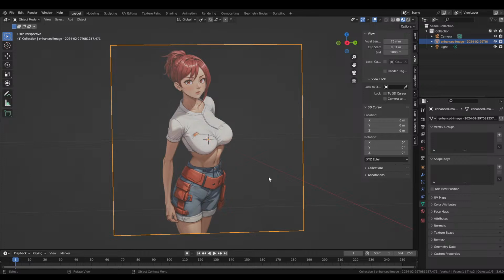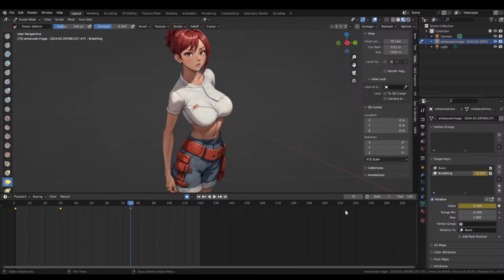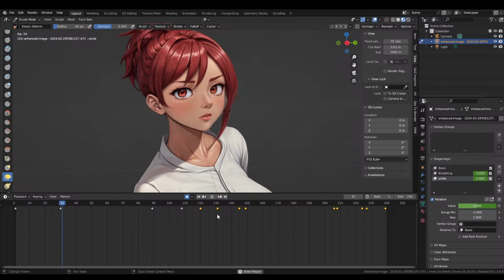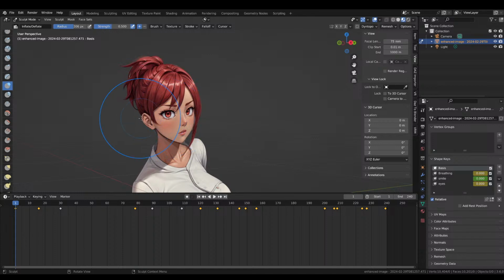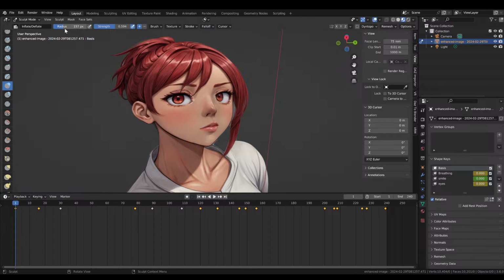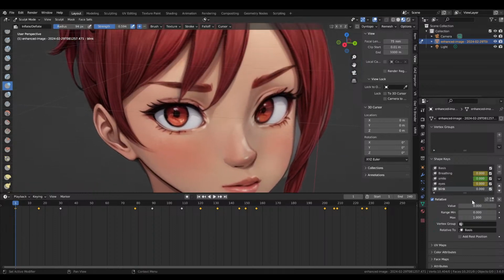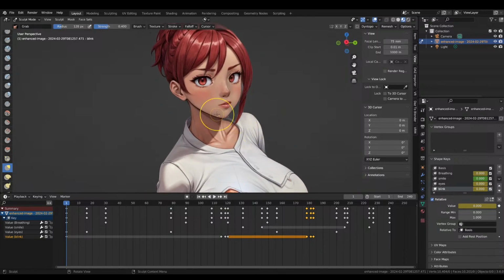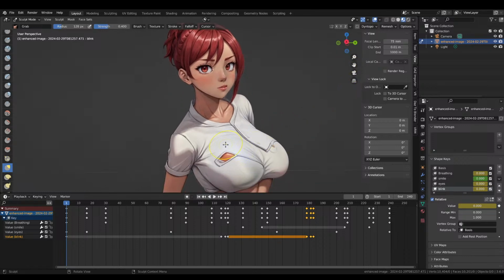Animating an Image in Blender (Using Shape Keys and Scultping)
Today, we'll use Blender to take an image, create a mesh, and then animate it using Shape Keys and Sculpting. My novel, Vir Kwai: From the Shadows